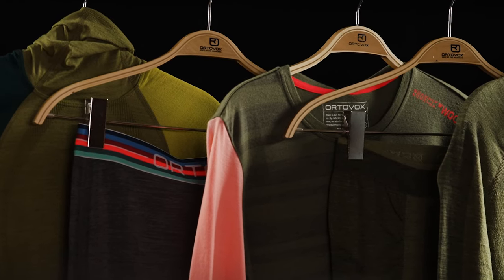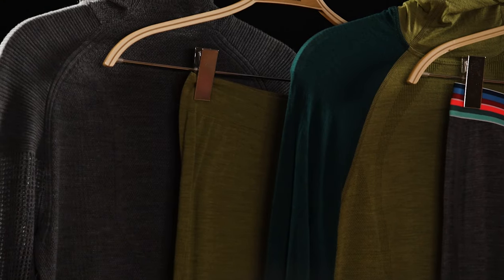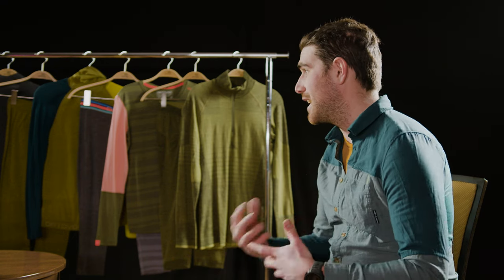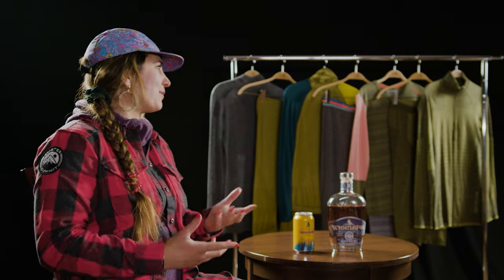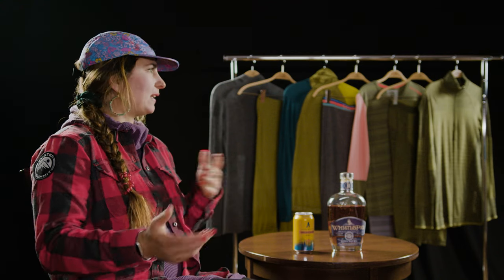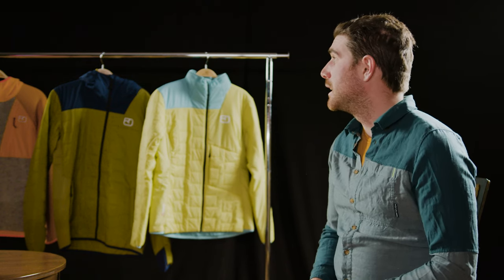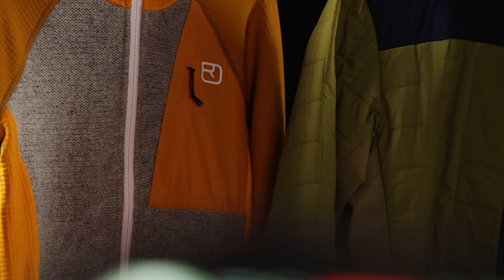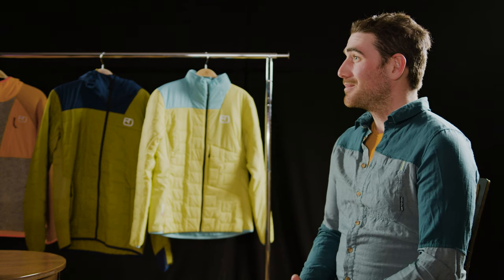2024 Ortovox Ski & Snowboard Gear | Blister Summit Brand Lineup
At Blister Summit 2023, we sat down with Ortovox’s Alexander Cernichiari to discuss the brand’s path from making avalanche transceivers to just about everything you’d wear / use in the backcountry. We cover their 2024 apparel collection; how and why they use merino wool; their wide-ranging outerwear lineup, and more.

Presented By: Compeed, New Image Brewing, Mount Crested Butte, & Crested Butte Mountain Resort:

TOPICS & TIMES
Ortovox: Brand Background 00:00
Ortovox Baselayers 2:50
Ortovox Midlayers 6:46
Ortovox Outerwear 11:18
Ortovox Ravine Backpacks 17:41